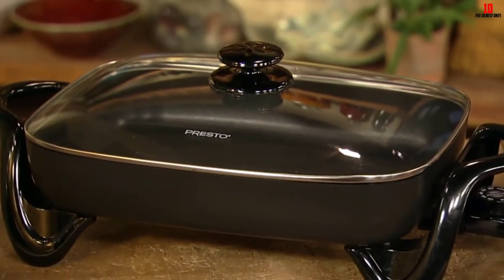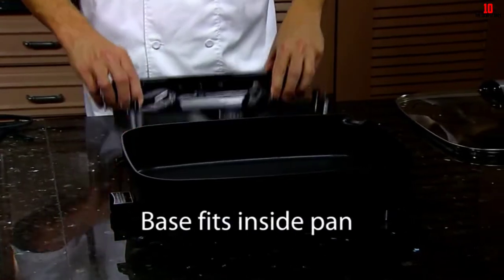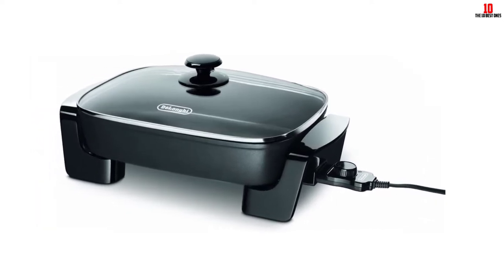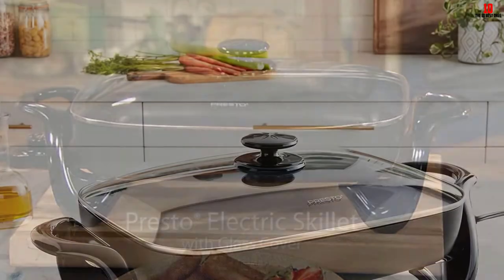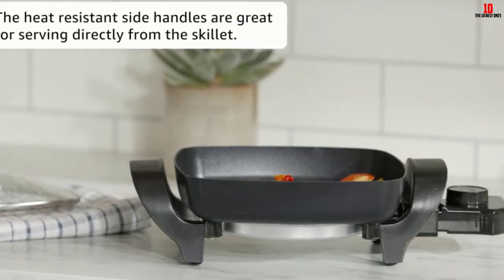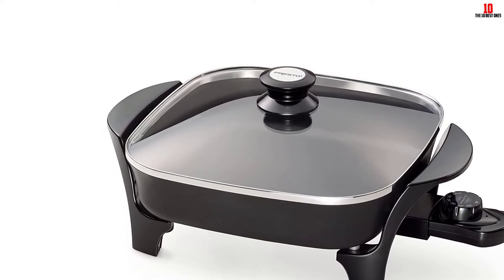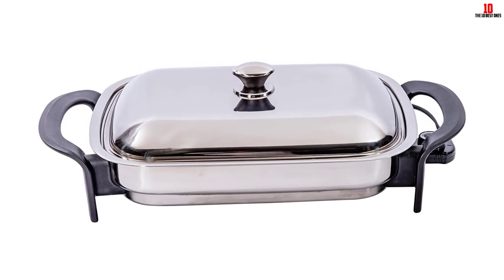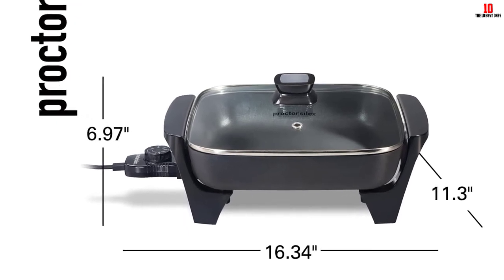✅Top 10 Best Electric Skillets of 2024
✅10. Presto 06857 16 Inch Foldaway Electric Skillet

✅9. Zojirushi EP-RAC50 Gourmet d’Expert Electric Skillet

✅8. DeLonghi BG45 16 Inch Electric Skillet

✅7. Presto 16 Inch Electric Skillet

✅6. Elite Platinum Non-Stick Electric Skillet

✅5. NESCO Electric Skillet

✅4. Presto 11 Inch Electric Skillet

✅3. Cuisinart Green Gourmet 14 Inch Electric Skillet

✅2. Precise Heat Stainless Steel Electric Skillet

✅1. Proctor Silex 16 Inch Electric Skillet